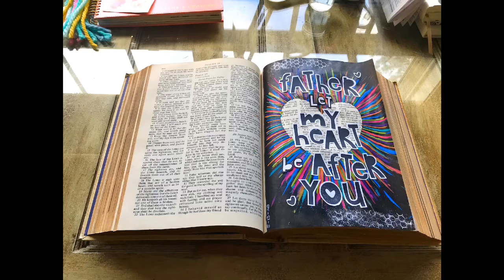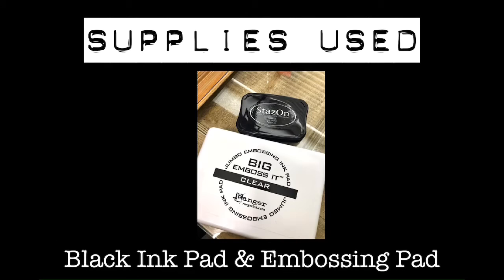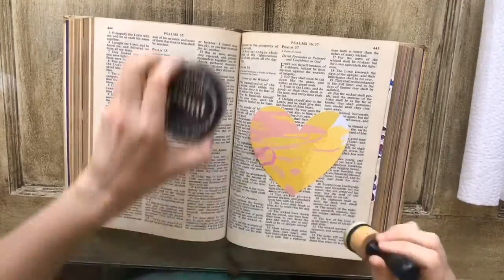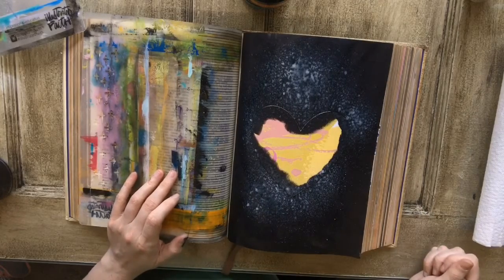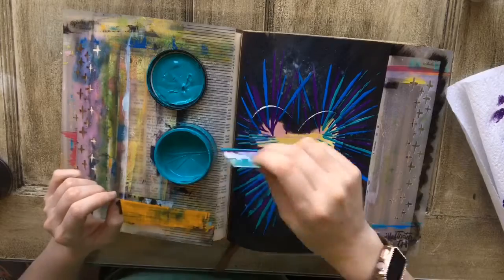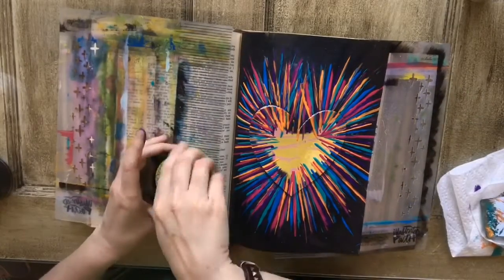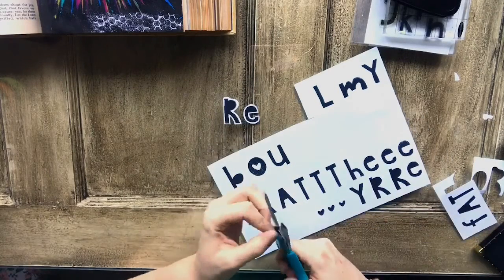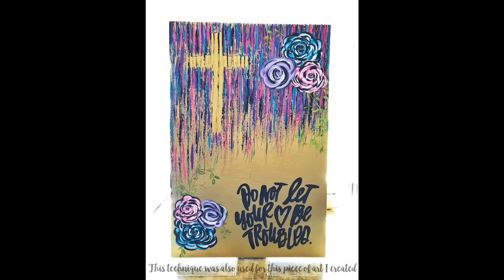Bible Art Tutorial - Painting technique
Paint scrape technique used in my art bible!  “Father let my heart be after you”
- Needtobreathe